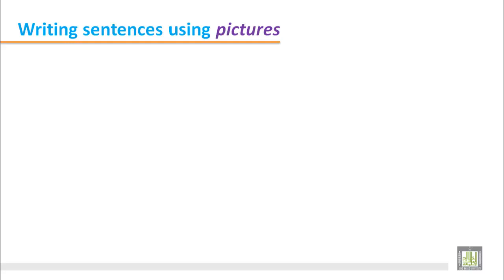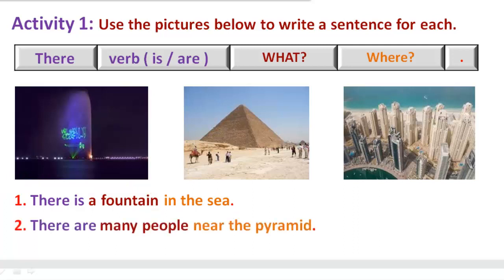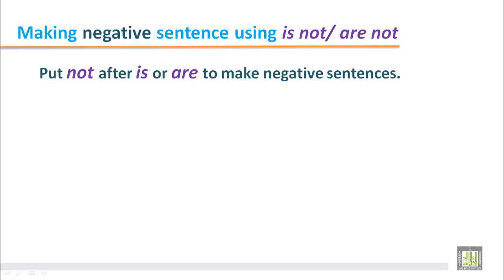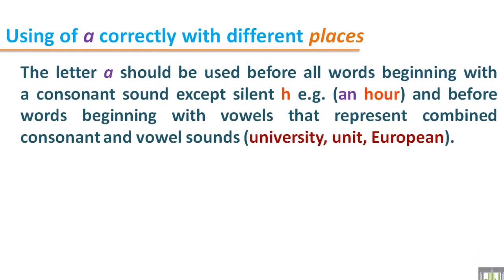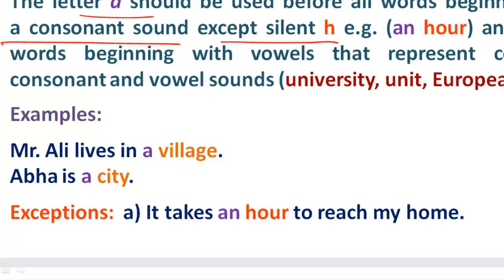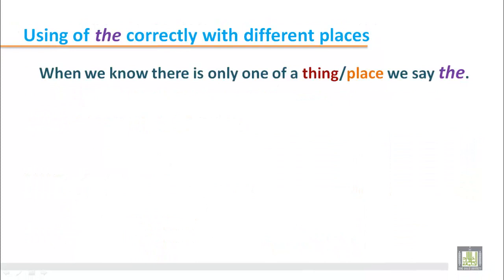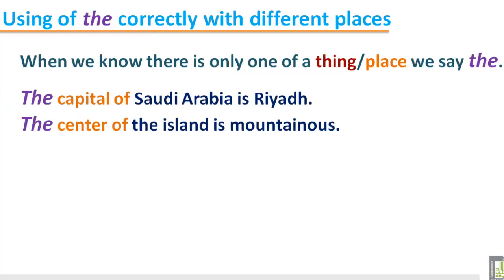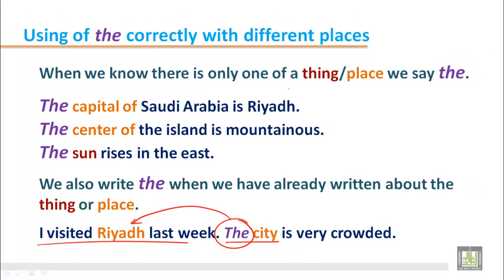WRITING (112 ) - B1 - U3 :Places 1 -- Countries, Cities, Towns and Villages (2)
There are models paragraphs about different cities from different countries. Students will read the paragraphs and practise writing about their own country, cities, towns and villages. There are also some exercise on different grammatical rules.